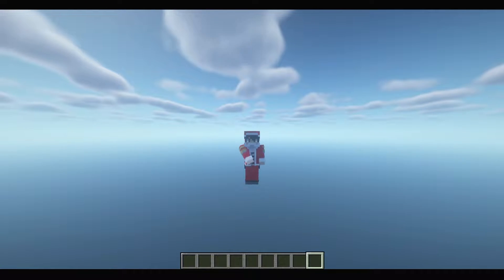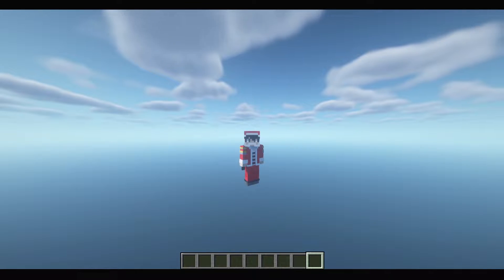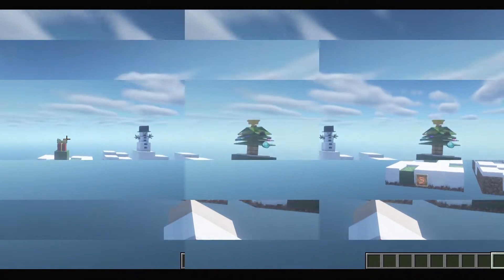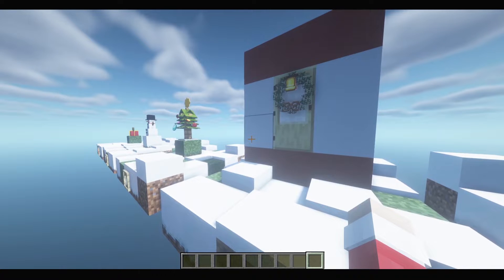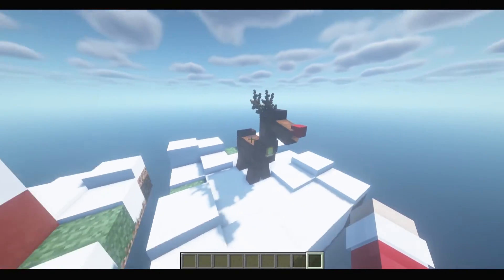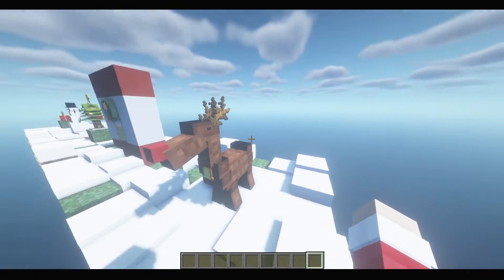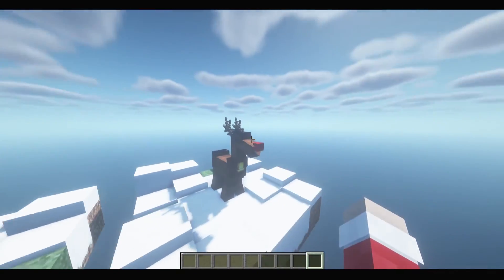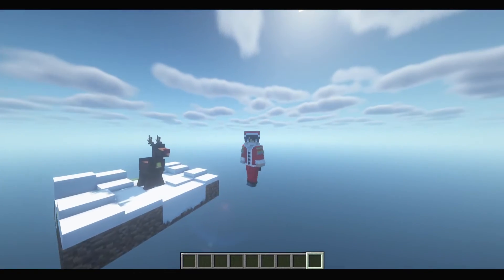Armorstand Reindeer - 25 days of Christmas (day 5) - Minecraft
The holiday season is now approaching. That is why I'm here to teach you some decorations for your Minecraft servers. I'll be doing a daily series until christmas. All of the designs involve the use of an armor stands datapack that can be downloaded These designs will show how to make the decorations of your Dream. Make sure to impress your friends using these ideas, and if you have other decoration ideas kindly share them with us.
Datapack:
Armor Statues v2.8.2
Shader:
BSL_v8.1p1